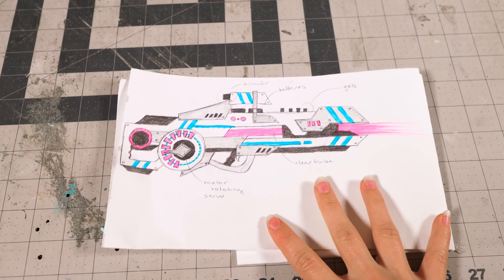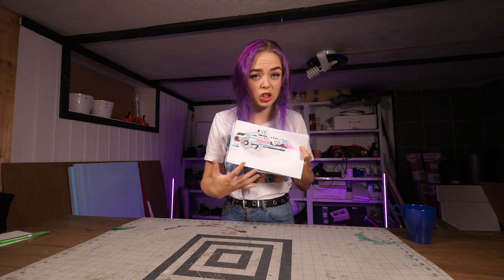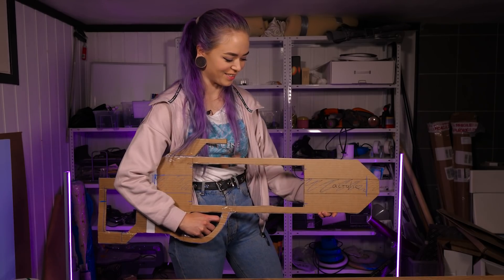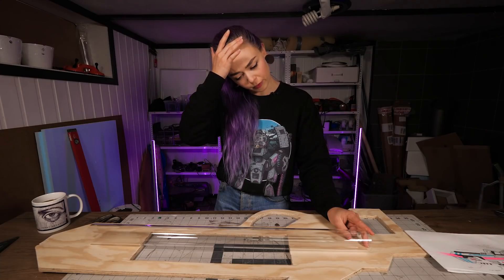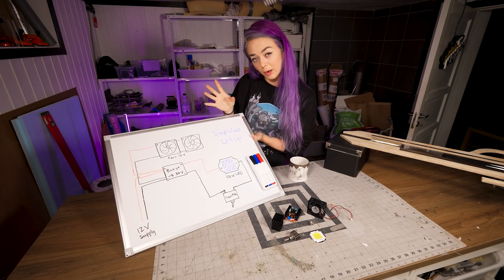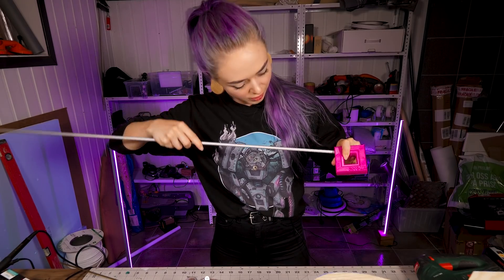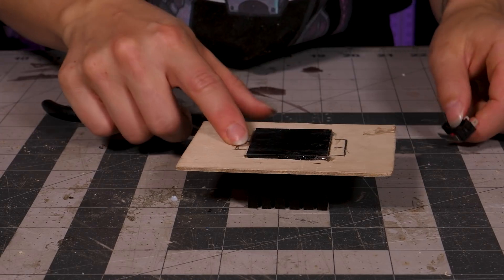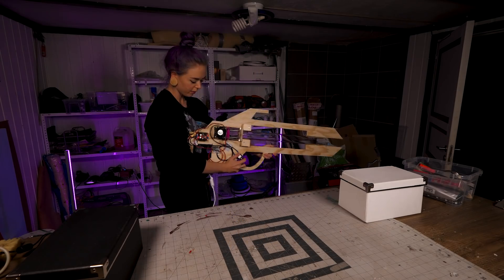Making A Giant 100W LED Laser Gun!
Today we start building an epic LASER GUN prop!

PART 2 OUT NOW!

MATERIALS:
- Plywood sheet
- Springs
- 4mm & 8mm metal rods
- 3D printed LED socket
- 12V power supply

Materials coming in later episodes:
- 2pcs 7V batteries + sockets (NP-F960/F970): *
- Colored GELs
- EVA-foam

- Wires
- Jigsaw and other saws
- Drill
- Epoxy glue and wood glue